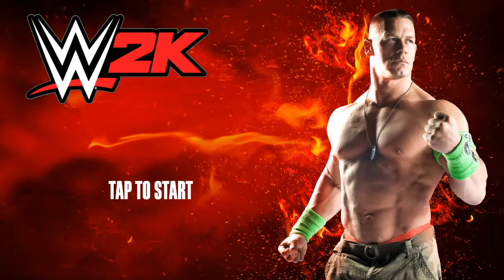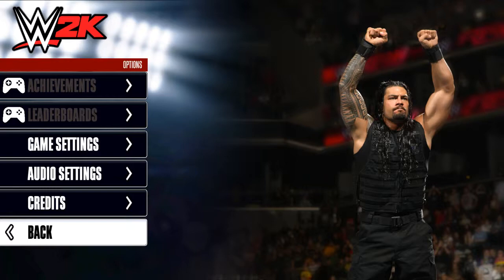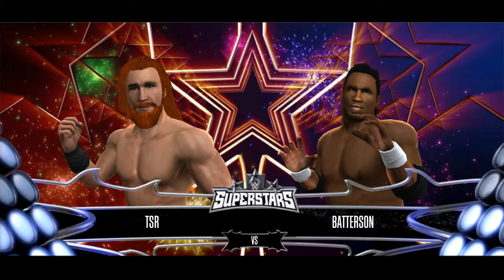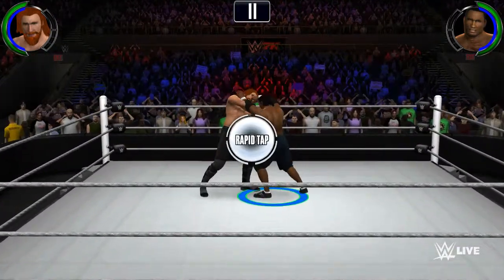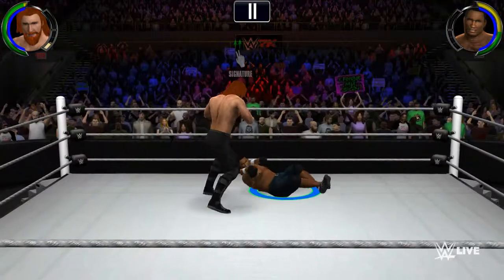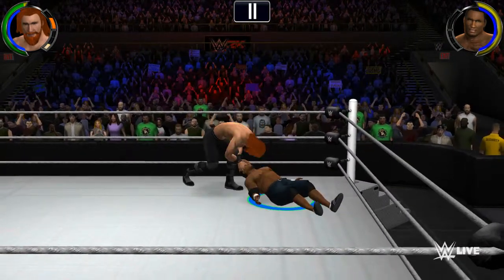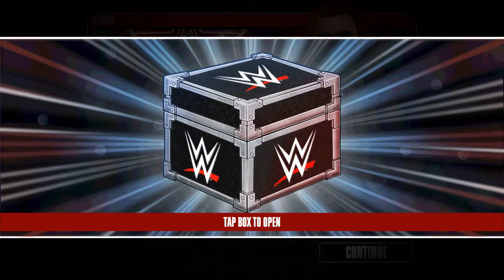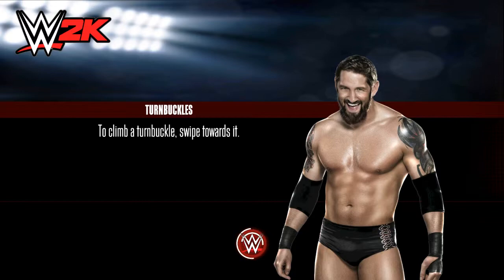WWE 2K mobile game review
Quick review of the latest WWE game in the mobile platform...Enjoy